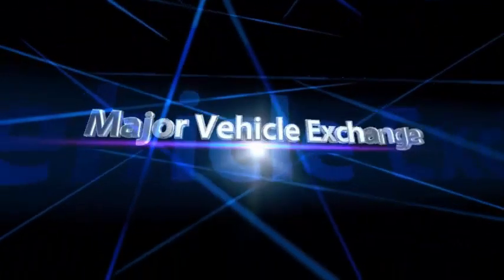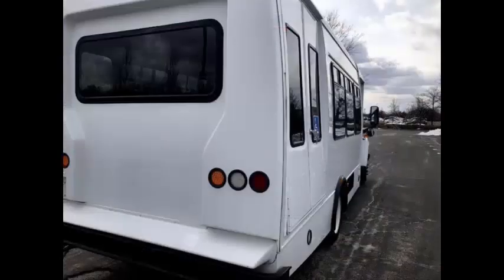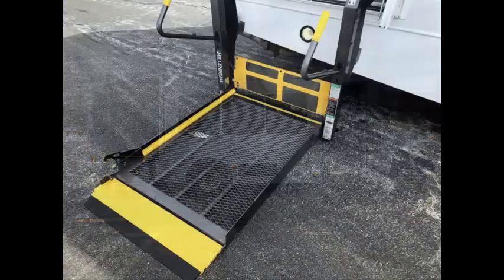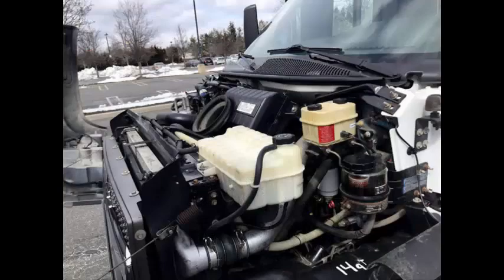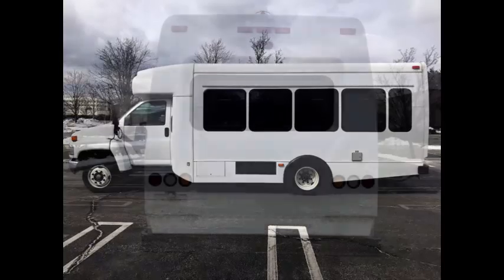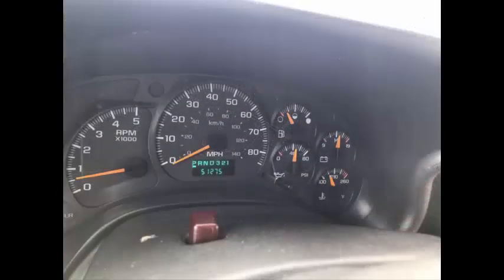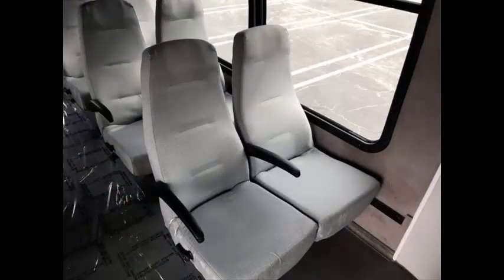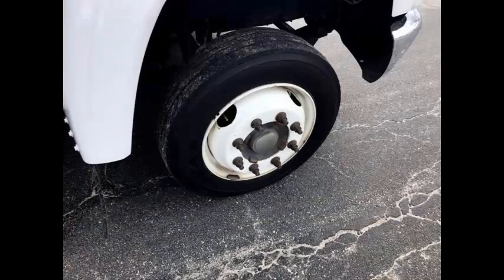Used non emergency medical transportation vehicles | 2007 Chevrolet C5500 Bus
- Used non emergency medical transportation vehicles for sale | 2007 Chevrolet C5500 Wheelchair Shuttle Bus

Extremely Low Mileage Bus For Up to 20 Passengers and Up to 2 Wheelchairs

2007 Chevrolet C5500 Wheelchair Shuttle Bus
For Adults Medical Transport Mobility ADA Handicapped
VIN #: 1GBE5V1957F424710
Stock #: A4902
Condition:Used Clear Title
Engine:6.6L Duramax Diesel
Transmission:4 Spd Automatic
Mileage:51,275
Drivetrain:Rear Wheel Drive
Exterior Color:White
Vehicle Overview
       2007 Chevrolet C5500 StarTrans Wheelchair Shuttle Bus
RECONDITIONED, FULLY DETAILED AND READY FOR DELIVERY!  OVER 45 USED BUSES FOR CHURCH, HANDICAPPED MOBILITY, SHUTTLE SERVICE, TOUR, CHARTER AND TEAM SPORTS.

Our Used non emergency medical transportation vehicles for sale are IDEAL FOR ADULT TRANSPORTATION, CHURCH, TOUR & MEDICAL SHUTTLE BUSINESS,HANDICAPPED MOBILITY, ADULT DAYCARE, SCHOOL AND COMMUTER USE.

FRONT AND REAR AIR CONDITIONING & HEAT - ANTI-LOCK BRAKES -  ELECTRONIC WHEELCHAIR LIFT.

EXTREMELY LOW MILEAGE DURAMAX DIESEL CHEVROLET ENGINE -  AM/FM/CD STEREO - DOT EQUIPMENT THROUGHOUT.

DELIVERY ARRANGED ANYWHERE IN THE UNITED STATES AND CANADA OR COMPLIMENTARY AIRPORT PICKUP ARRANGED!

Major Vehicle Exchange presents this 2007 Chevrolet C5500 StarTrans fully loaded wheelchair shuttle bus for up to 20 passengers. Two double flip seats allow for up to 2 wheelchair positions. Only 51,275 Total Miles! 6.6L Duramax diesel engine and Allison transmission. Tires are very good to excellent. This bus has been thoroughly reconditioned, touched-up, serviced, checked and road tested and is clean, fully equipped and in excellent condition. Perfect for Church, Tours, Charters, Commuter Shuttle Service, Handicapped Mobility, Adult Daycare, Senior Assisted Living , Medical Transport, Airport Transfer, Schools, Commuter and Worker Transport Runs, Parties and much more. Clean one owner government fleet maintained unit, accident free AutoCheck report.

Excellent condition cloth seating with shoulder harnesses provide both passengers and driver with a safe and comfortable ride! It is also equipped with safety equipment including first aid kit and fire extinguisher.

The Allison automatic transmission shifts smoothly and without hesitation. All other mechanical functions are in excellent working condition and all fluids have been checked and changed as needed. Comfortable accommodations for all passengers, including front and rear air conditioning and heater. The bus has just been touched up and detailed for an almost new appearance. This bus has been thoroughly reconditioned throughout and is sure to provide passengers and driver with a reliable and comfortable means of transport.

FEATURES on this Used non emergency medical transportation vehicle for sale include (Partial Listing):

2007 Chevrolet C5500 StarTrans Fiberglass Conversion
51,000 Mile 6.6L Duramax Diesel Engine
Reclining Drivers Seat
Drivers Step
Electric Passenger Door
Electric Heated Mirrors
19.5" Tires with Dual Rear Wheels
PA System
Power Heated Side Mirrors
Cloth Seating for 18 w/Shoulder Harnesses, Armrests, and Grab Handles
Tinted T-Slider Coach Windows
Coach Style Window Paint Treatment
AM/FM/CD Stereo with Speakers Throughout
Mor/ryde Suspension System
Hydraulic Anti-lock Braking System
Auxilliary Exterior Lighting
Aisle Lights
Padded Interior
Roof Hatch

Used non emergency medical transportation vehicles for sale, KGN7